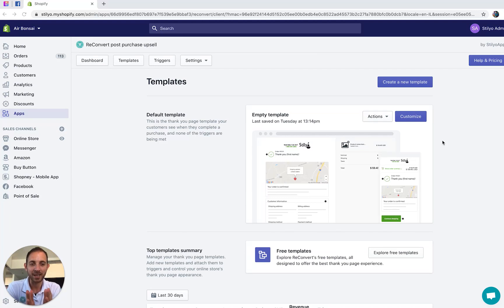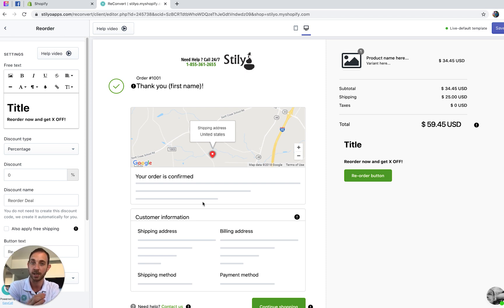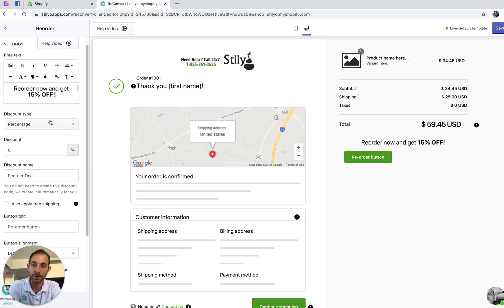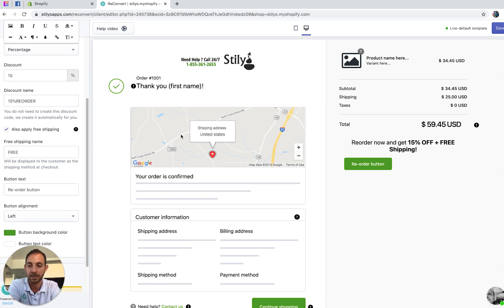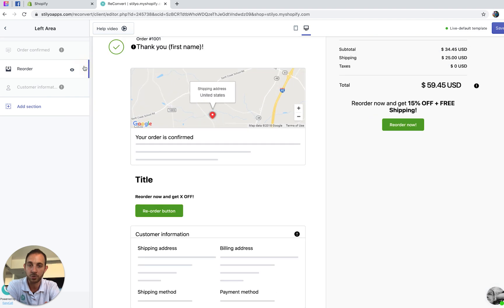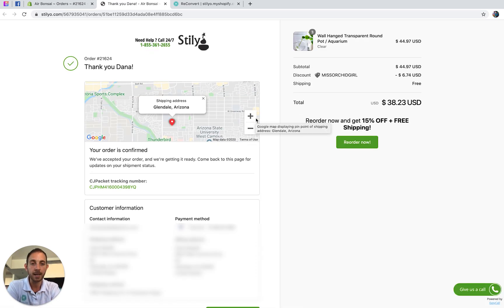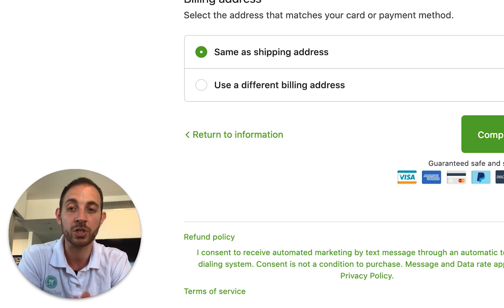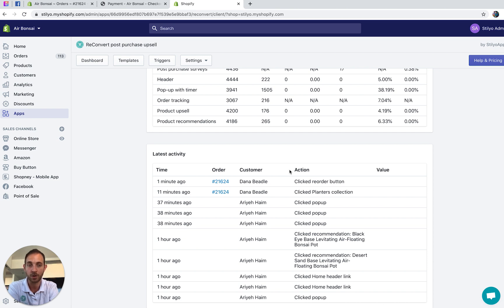How to add a reorder button to your Shopify thank you page with Upsell.com | Legacy